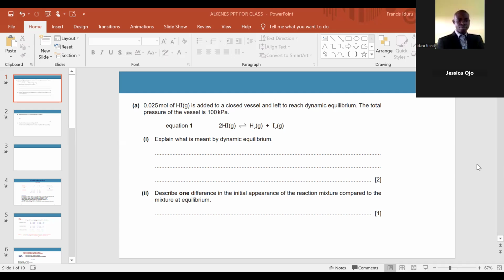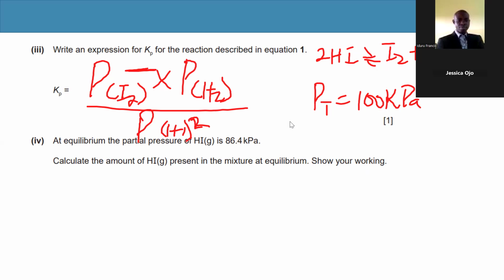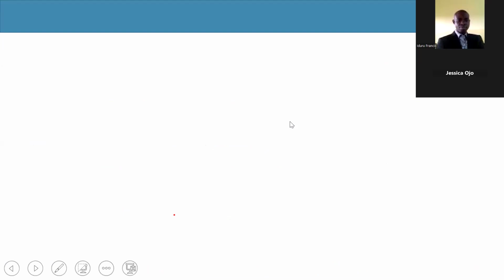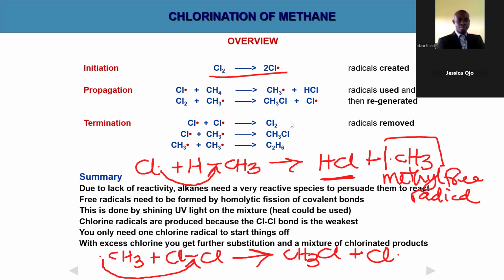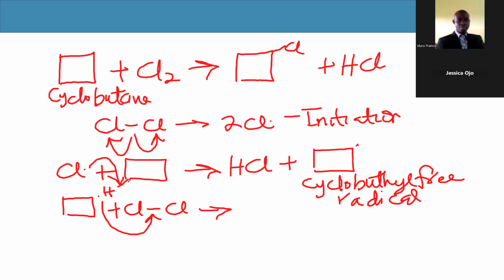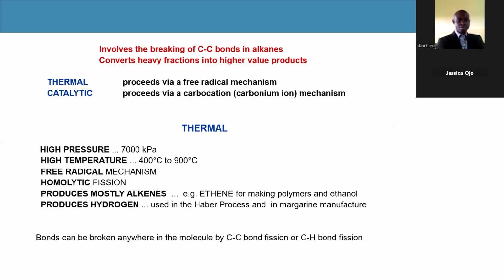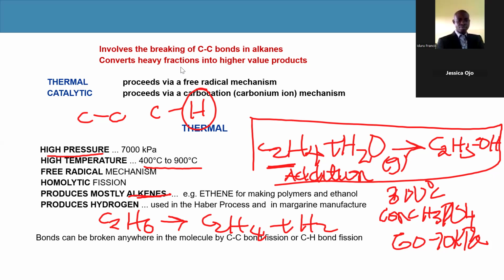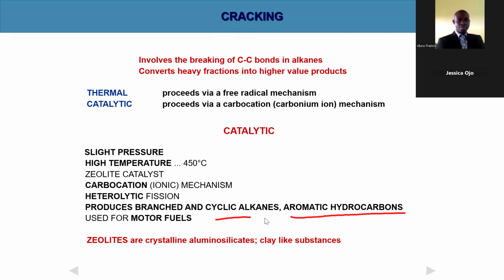FREE RADICAL SUBSTITUTION REACTION MECHANISM